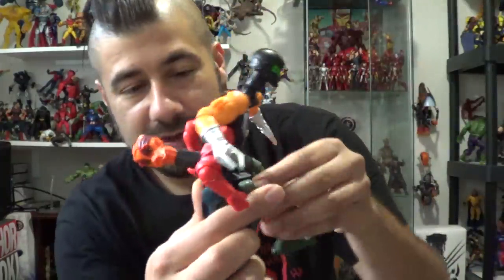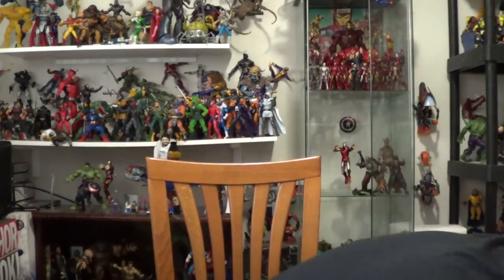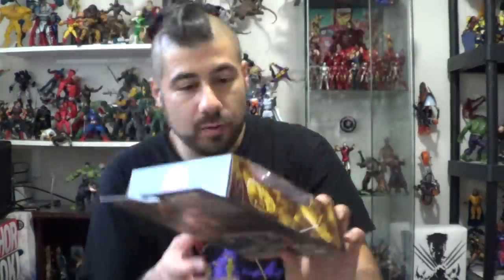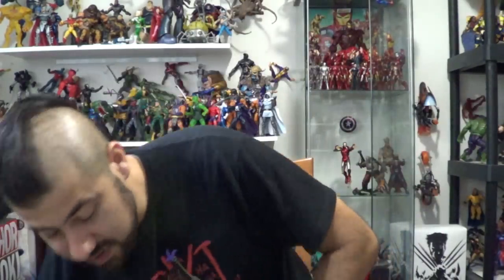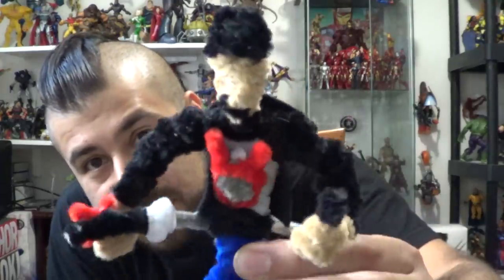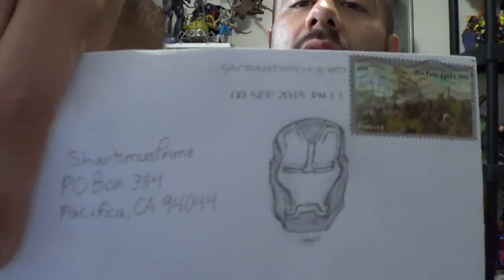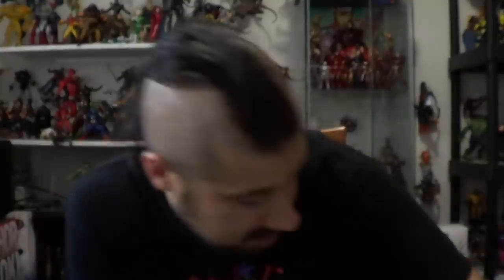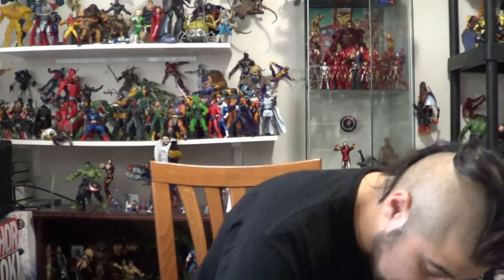Birthday Haul + PO Box Pick Ups 10:2:15